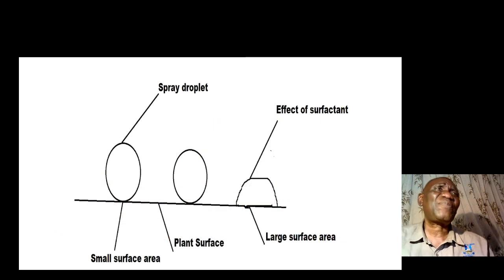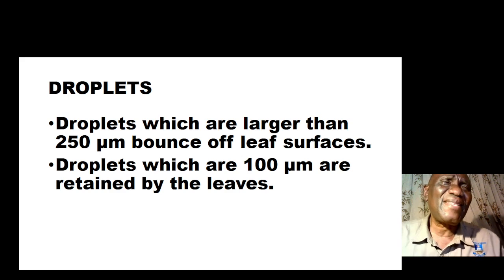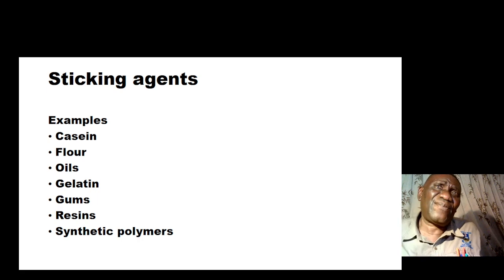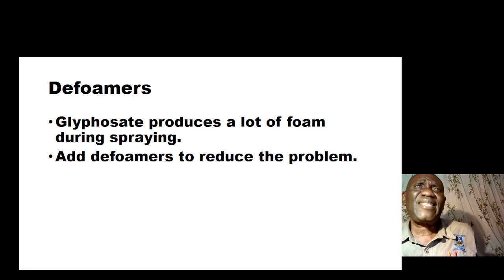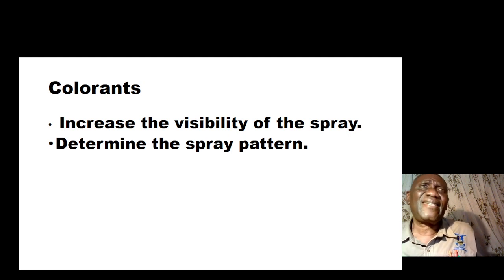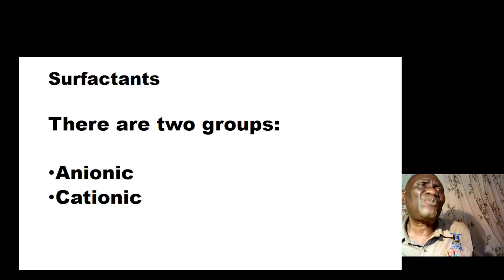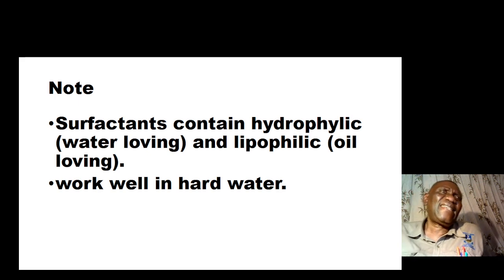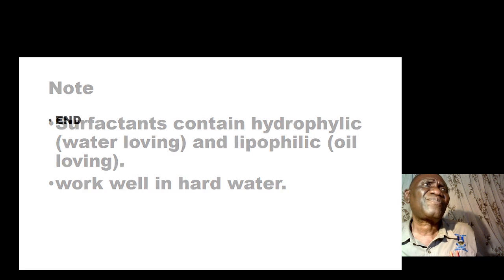Pesticide Carriers and Additives, Dr. Stanford Mabasa, PPST, University of Zimbabwe.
This video is about carriers and additives that are included in the in pesticide formulations to make them efficient for pest control.